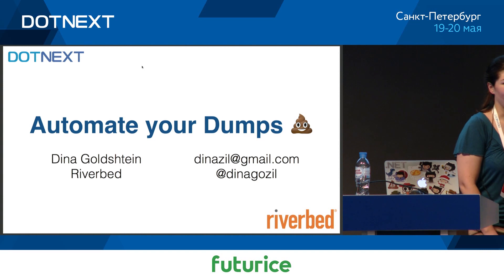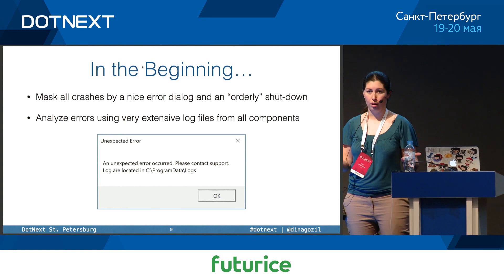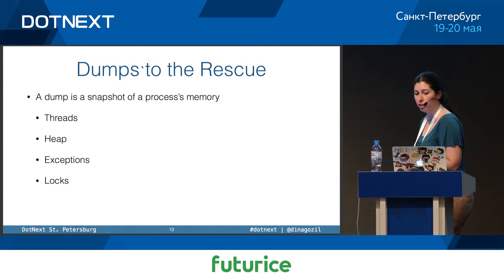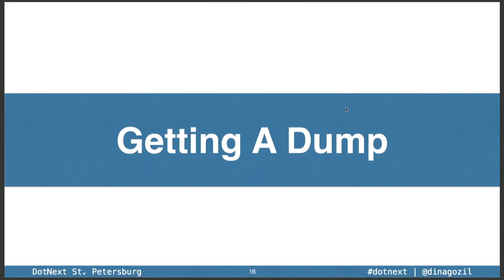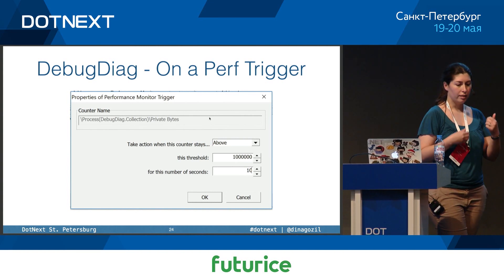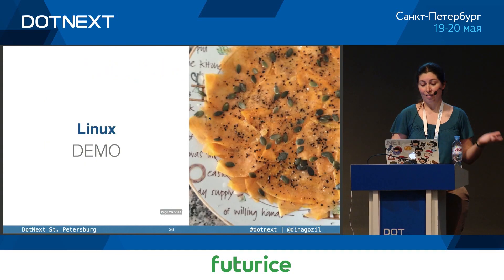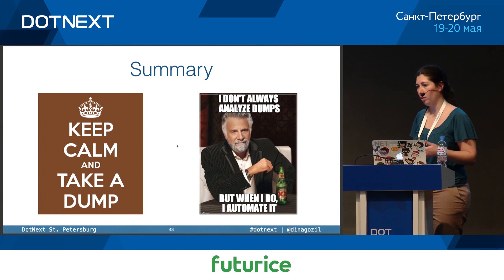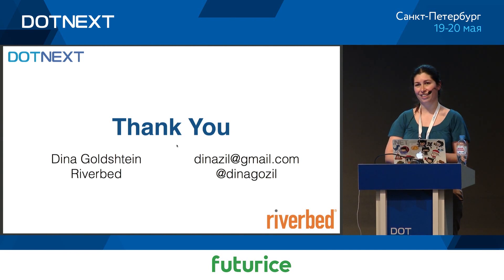Dina Goldshtein — Automate Your Dumps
When an application crashes once in a while, developers can try to reproduce the problem, use logs to figure out what happened, or analyze the crash dumps. Dissecting a crash dump can provide information on the exception that occurred, the state of the application threads, interesting memory objects, synchronization mechanisms, and a lot more. However, such manual analysis takes time and when your application crashes dozens of time a day, it’s not realistic to spend all of the developers’ time on analysis. A full automation would be perfect, or at the very least a triage of the crashes into groups: by component, type of crash, or any other criterion. In this session we will see how we can automate .NET crash analysis on both Windows and Linux, and how to perform more in-depth analysis (when necessary) using WinDbg, lldb, and SOS.